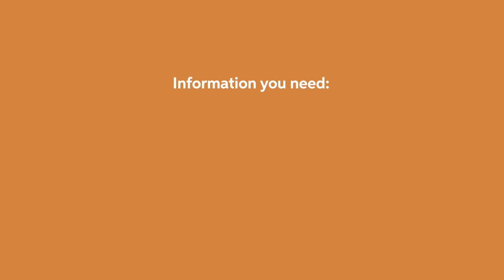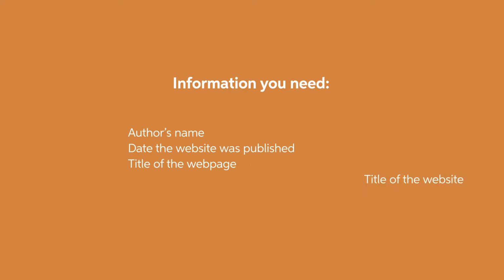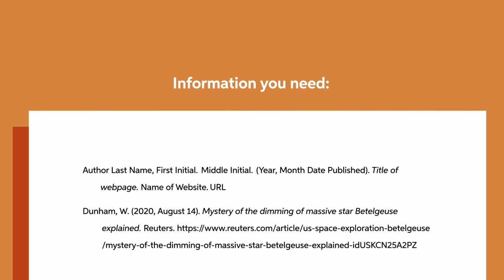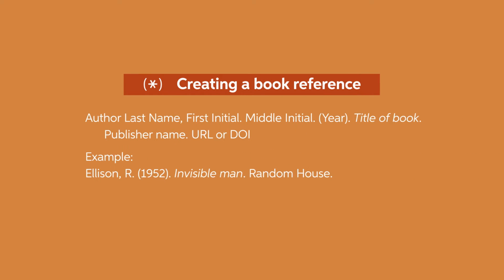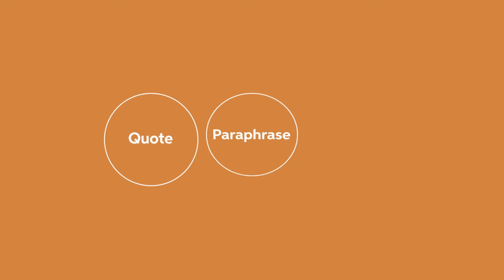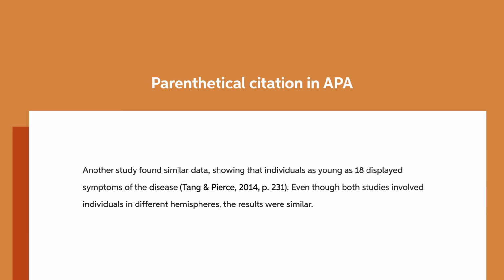Introduction to APA Citation | Chegg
Learn all the basics of how to create citations in APA format. This video will cover both in-text citations and references.

00:00 Intro
00:24 Creating a website reference
01:34 Creating a book reference
02:09 In-text citations
02:48 Different sources, different information
03:12 References page